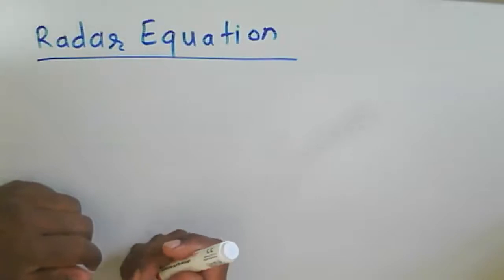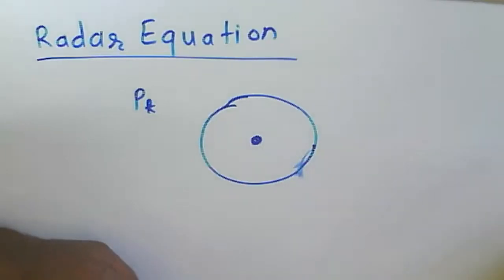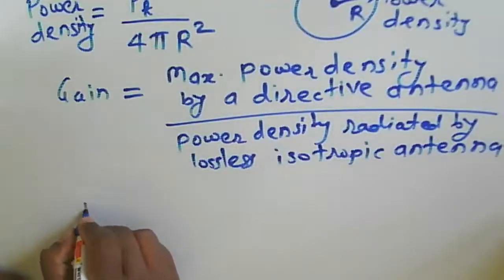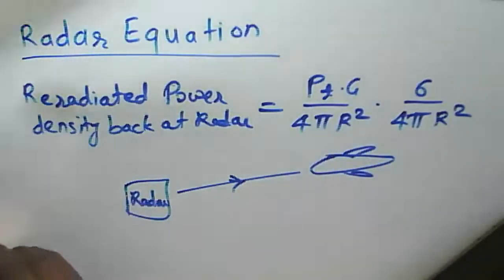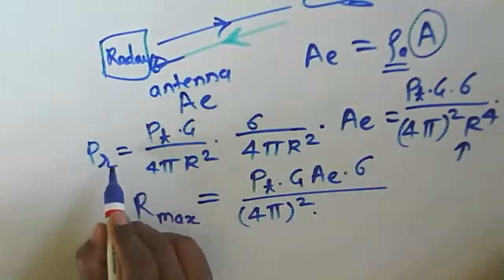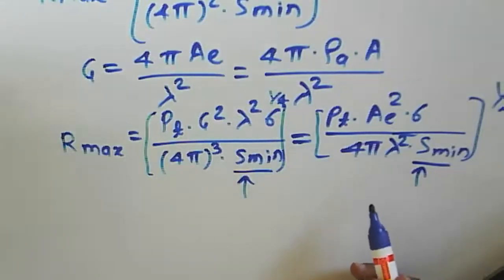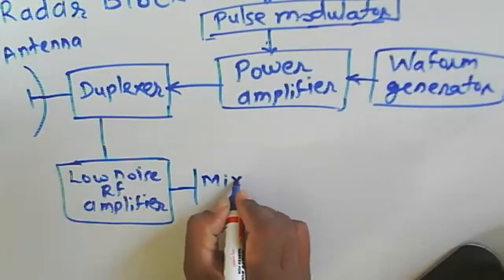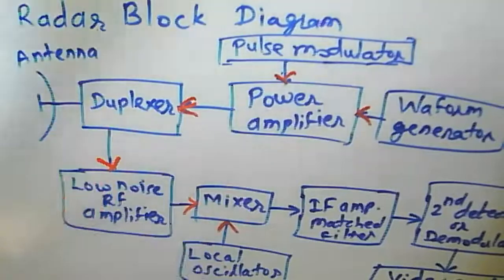Radar and Navigation: Lecture 3: Radar measurement